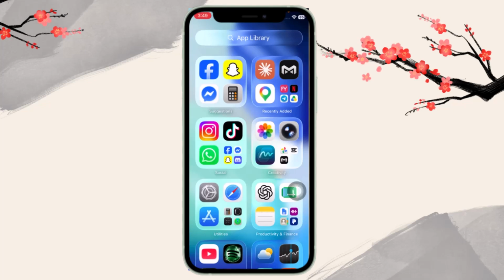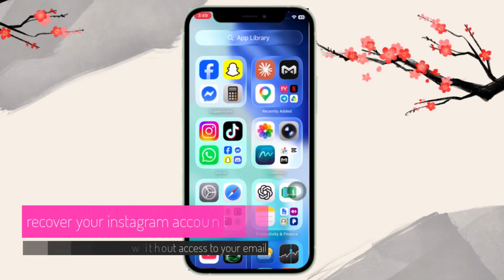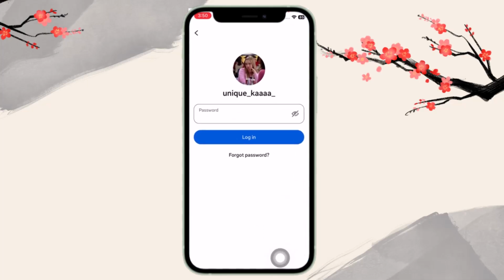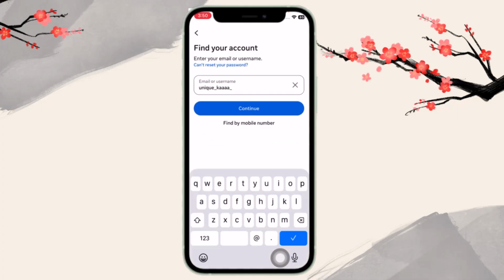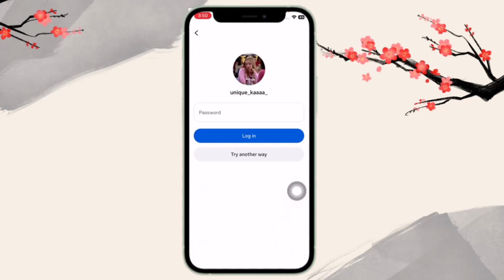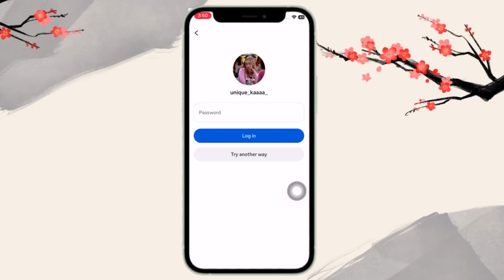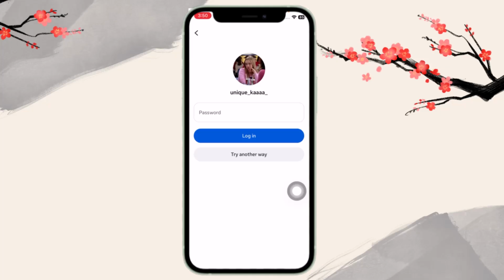how to recover your instagram account without access to your email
Are you completely locked out of your Instagram grid, creator profile, or business portfolio because you forgot your password, and you no longer have access to the old email address linked to the account? In this comprehensive tutorial, you will learn exactly how to recover your Instagram account without access to your email using the absolute latest 2026 Meta safety portals, trusted device overrides, and advanced identity matching systems. We pull back the curtain and show you how to securely navigate the automated support filters to reclaim your profile container smoothly.

Many everyday creators and mobile account operators fall into frustrating user interface loops because they try to submit recovery requests from public Wi-Fi networks, brand-new devices, or web browsers. Under Meta’s updated 2026 security infrastructure, the algorithm tracks digital data footprints like your historical IP address location, home network route, and device hardware layouts to calculate a trust score. This deep-dive troubleshooting guide details the precise sequential parameters required to force a bypass loop: deploying the trusted device trick to unlock hidden SMS recovery options, utilizing your linked Facebook Accounts Center registry, and executing the native "Video Selfie" verification path. We show you how the automated AI compares your real-time head movements directly to your grid posts to verify ownership. Finally, we expose the "Meta Verified" creator shortcut—showing you how to utilize a secondary blue-checked profile to unlock live chat settings with real human support agents to resolve stubborn lockouts manually.

🕒 Step-by-Step Account Recovery Overview:
* Step 1: Launching the native Instagram app canvas explicitly on an iPhone or Android device that you have frequently used to log into that specific account in the past.
* Step 2: On the primary login layout, typing in your unique alphanumeric username string and tapping "Forgot password?" (iOS) or "Get help logging in" (Android).
* Step 4: Tapping "I no longer have access to these," choosing the "My account was hacked" or "I forgot my password" scenario, and selecting the advanced Video Selfie option block.
* Step 5: Completing the live on-screen spatial movement tracking scan, submitting a secure alternative email contact data package, and waiting 20 minutes to 24 hours for Meta's automated database to send your custom profile recovery link.

If this video helped you conquer stressful social media lockouts, bypass broken automated security loops, and claim complete control over your digital identity vaults, please smash that LIKE button, drop a COMMENT down below letting me know if your account has photos of you on it, and SUBSCRIBE for more clear, no-nonsense application fixes and tech tutorials!